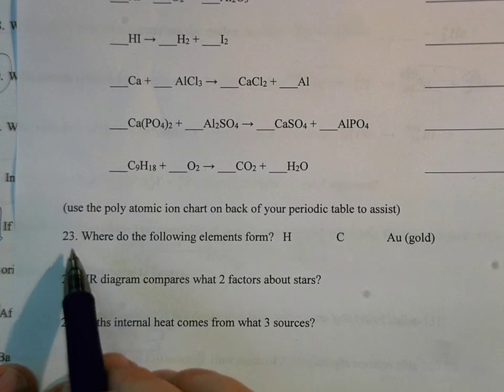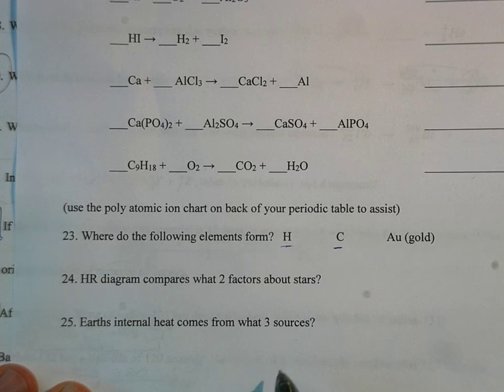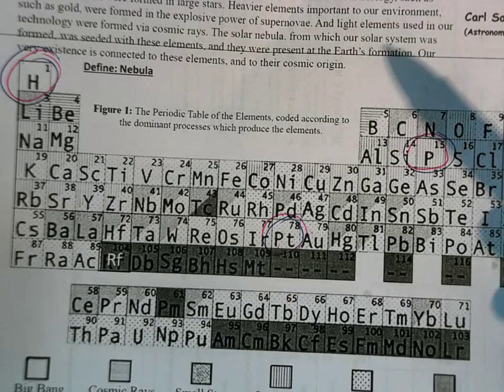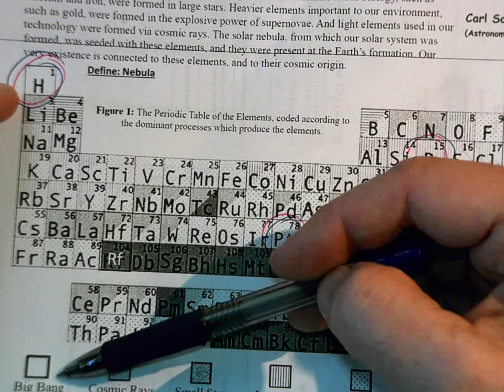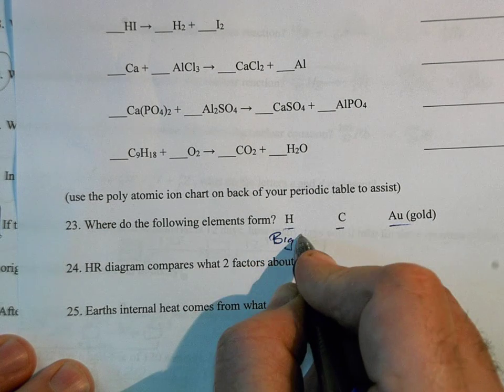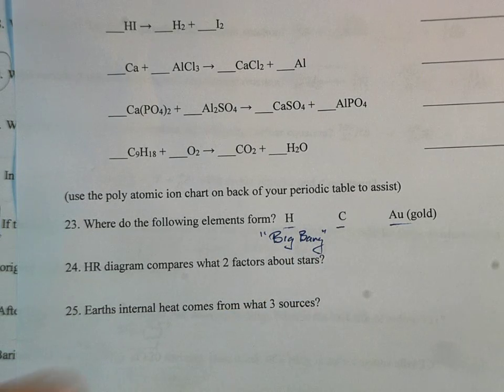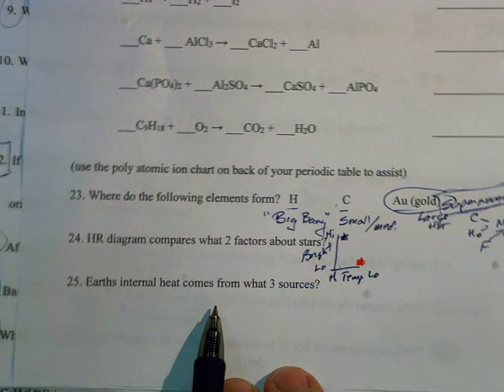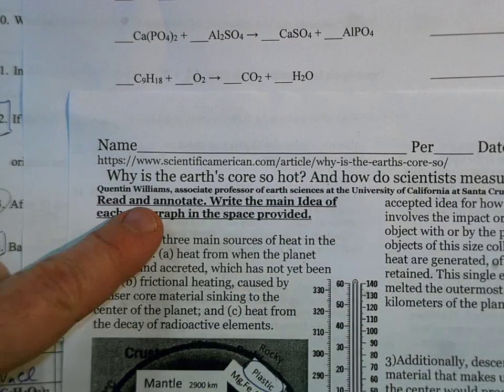Test review Questions part 3 Stars & Earth Heat